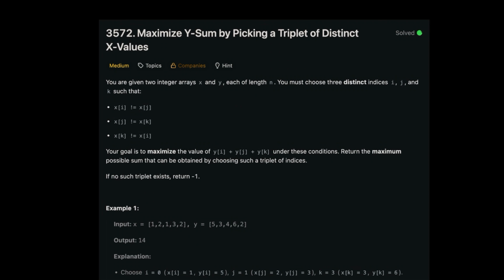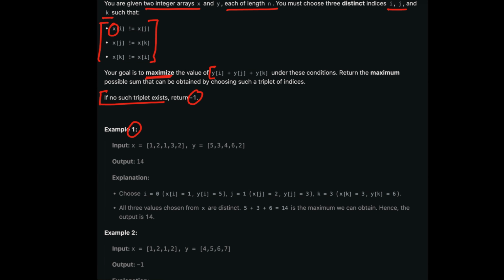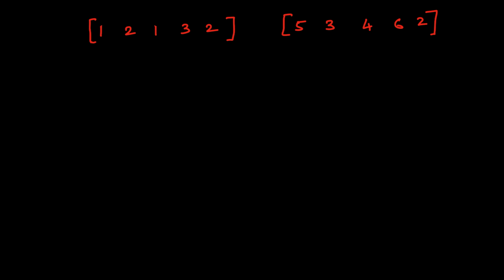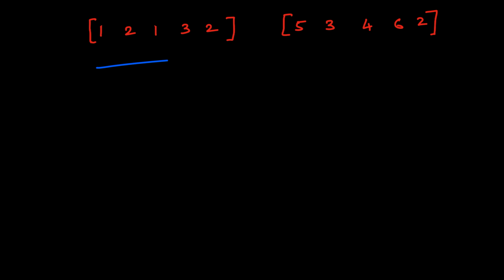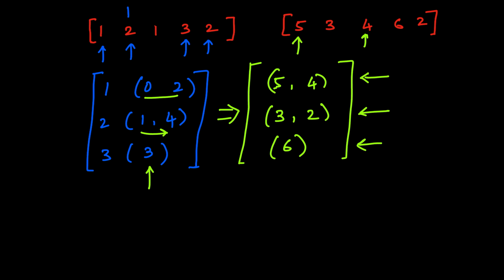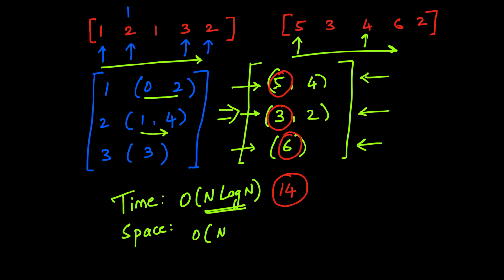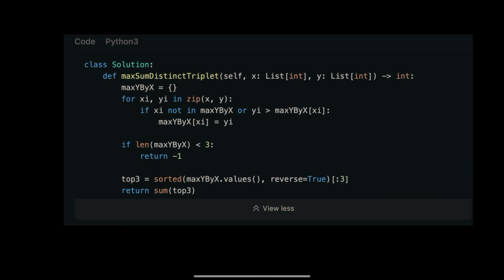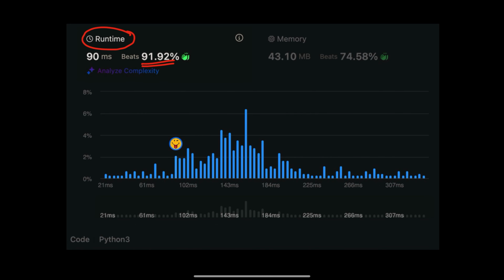LeetCode 3572: Maximize Y‑Sum by Picking a Triplet of Distinct X‑Values | Python Solution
Master LeetCode 3572 with this clear Python solution to maximize the Y‑sum by selecting distinct X‑values. Perfect for coding interviews and algorithm practice.

⏰ **Timestamps / Chapters**
00:00 - Understanding problem statement
01:21 - Approach explained
02:03 - Dry run
03:17 - Big O Notation calculated
04:12 - Python code walk-through
04:55 - Solution analysis - runtime + memory
05:03 - Conclusion

💡 **Key Concepts Covered**
*   Array Sorting
*   Two-Pointer Algorithm
*   Python List Comprehensions and Generators

📚 **What You'll Learn**
*   Implementing efficient Python solutions for array problems
*   Applying two-pointer technique for optimization

Software engineers preparing for coding interviews, students learning data structures, and Python enthusiasts looking to solve algorithm challenges. Basic understanding of arrays and pointers recommended.

🤔 **Related Problems**
* 15: 3Sum
* 16: 3Sum Closest
* 18: 4Sum
* 167: Two Sum II - Input Array Is Sorted

✨ **Additional Tips**
* Focus on handling distinct value constraints carefully
* Carefully manage two pointers to optimize runtime
* Use Python’s built-in features for cleaner code